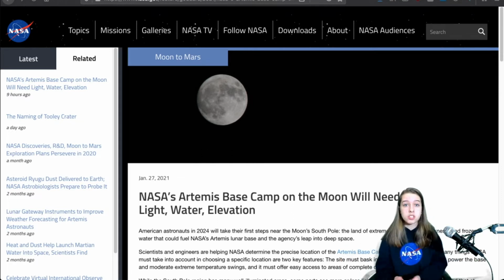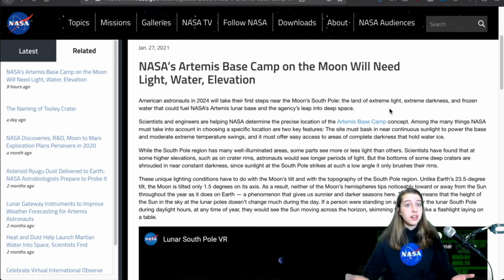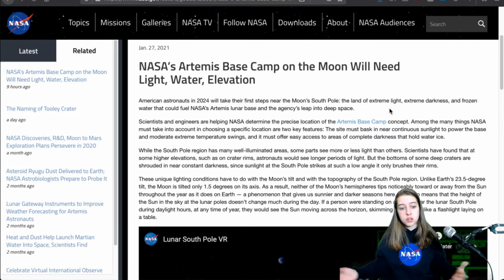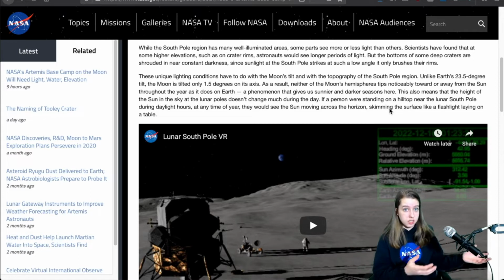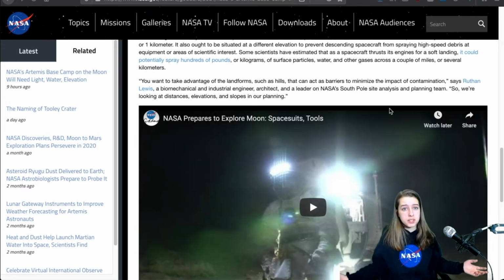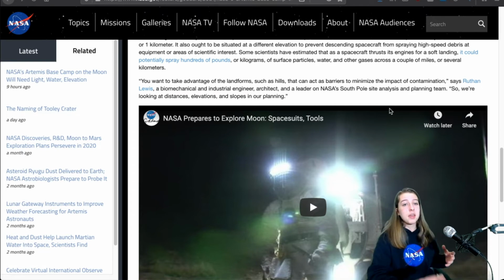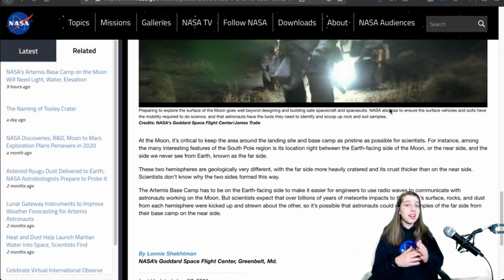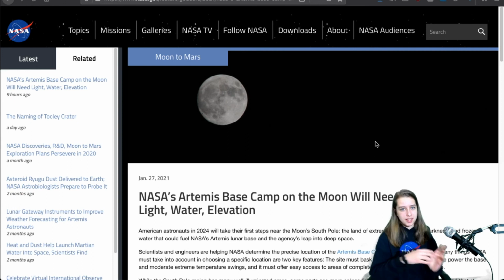NASA News: Basecamp Location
In this edition of NASA News I go over all of the requirements of a good lunar base camp site!